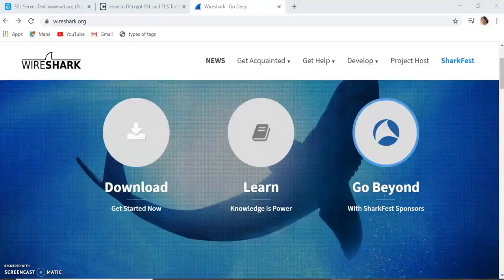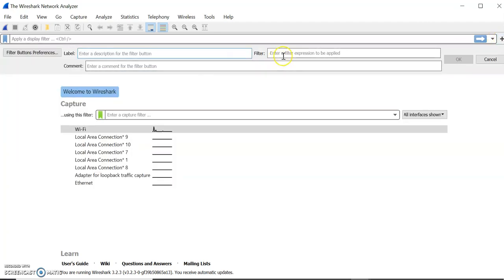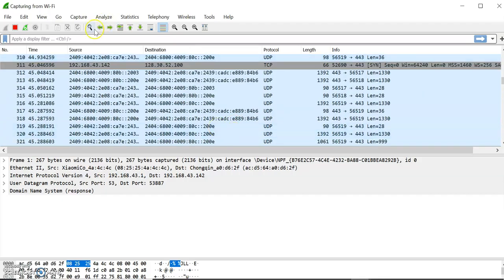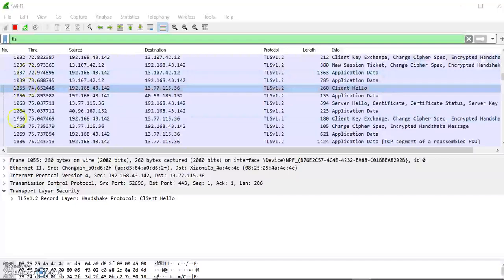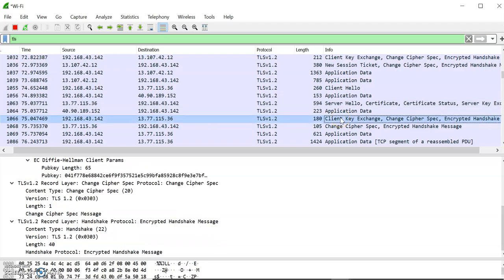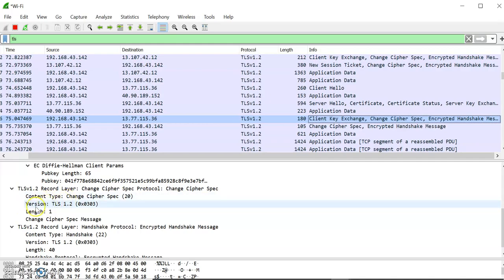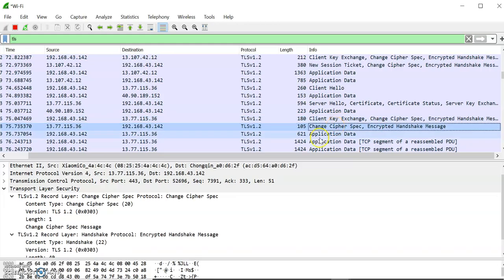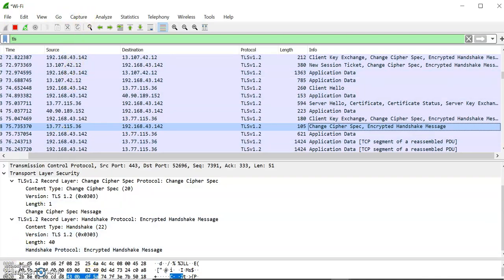Demonstration of SSL/TLS on Wireshark Network Analyzer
This video shows the SSL Handshake between Client and Server by capturing SSL/TLS traffic on Wireshark Network Analyzer